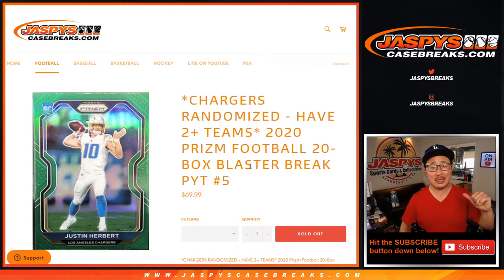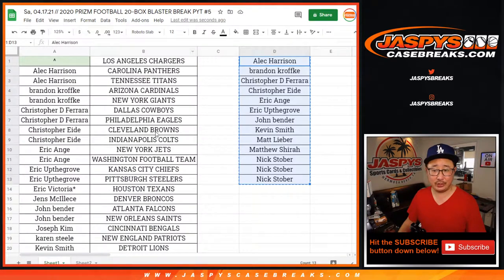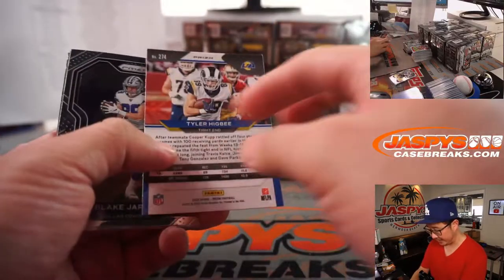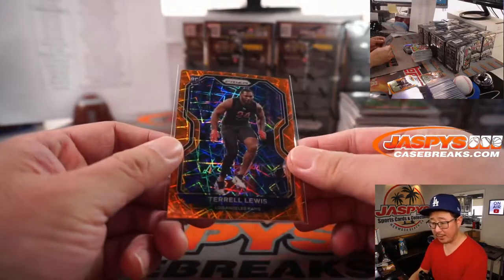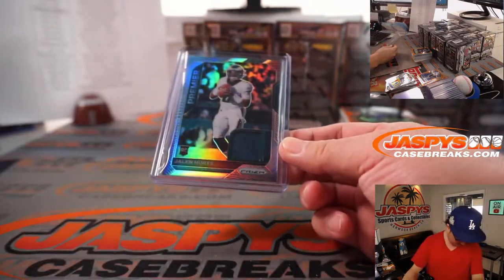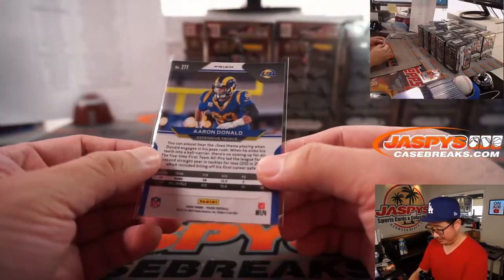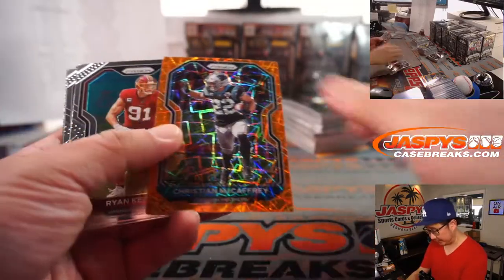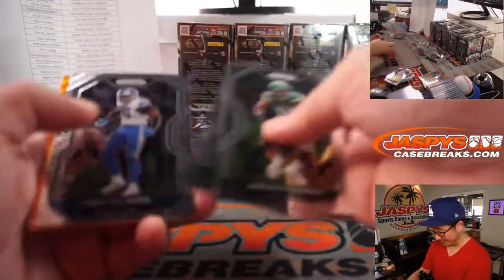Sa, 04.17.21 // 2020 PRIZM FOOTBALL 20-BOX BLASTER BREAK PYT #5